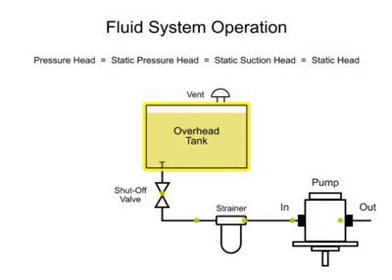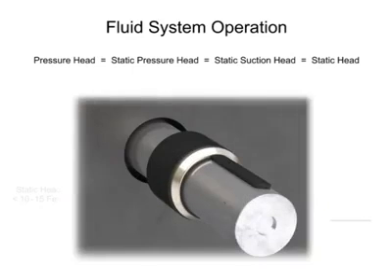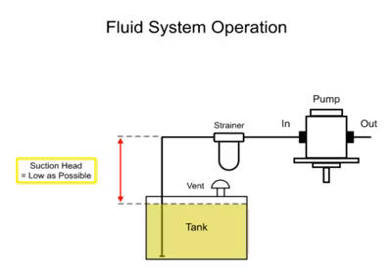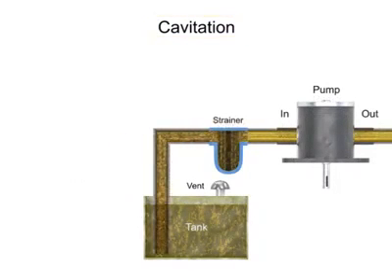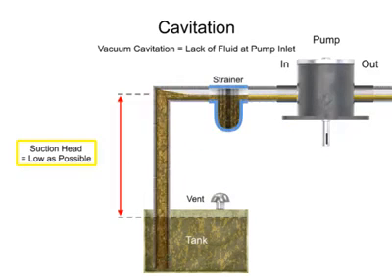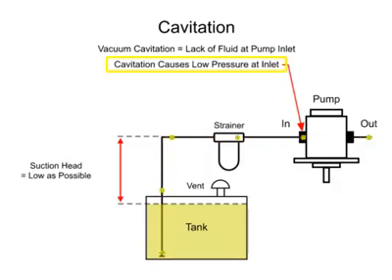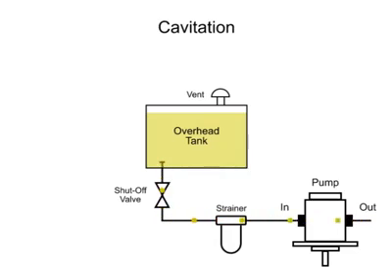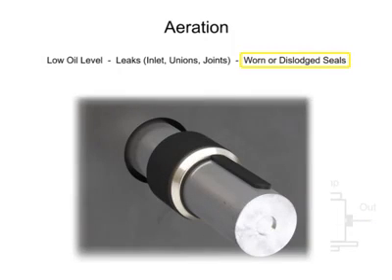Fluide System Operation